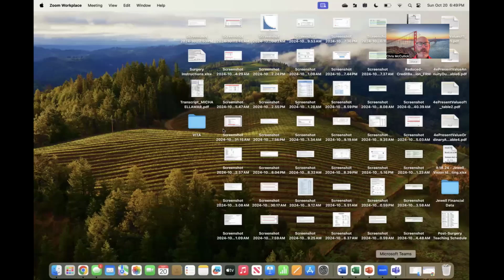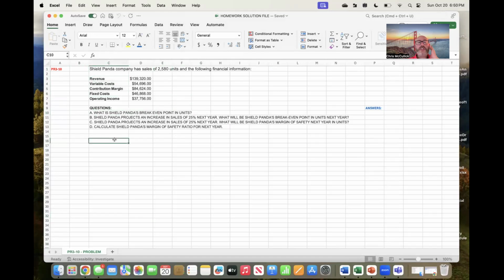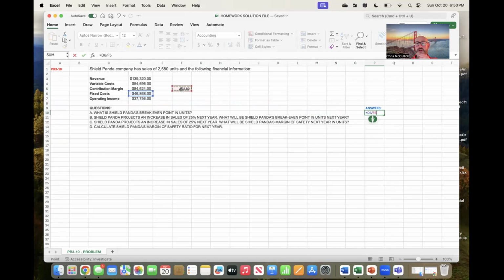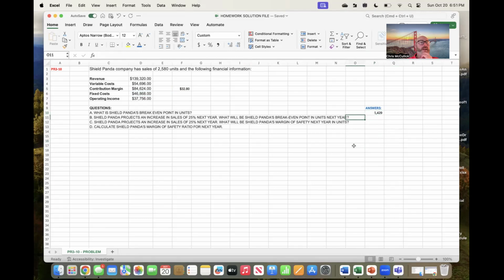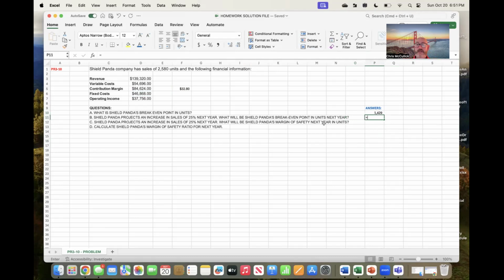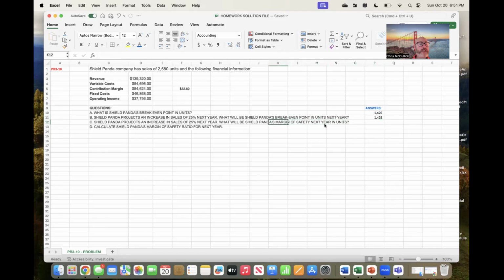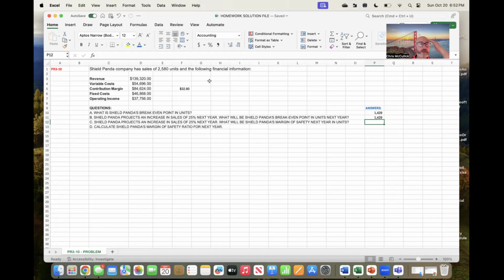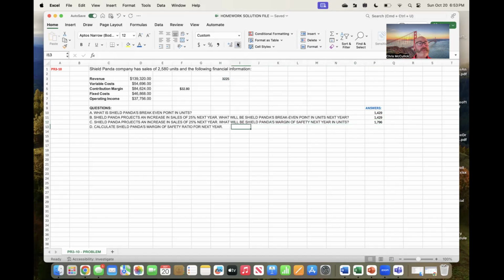ACC 341 - CH 3 - PR3-10 - HOMEWORK SOLUTION VIDEO